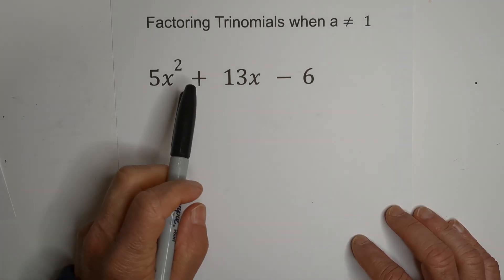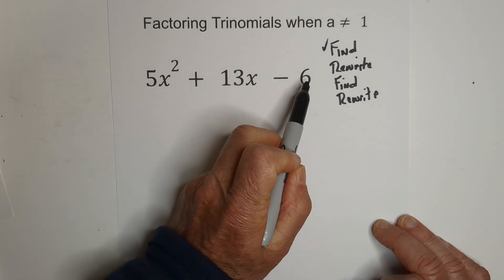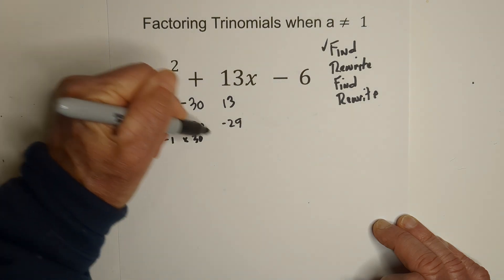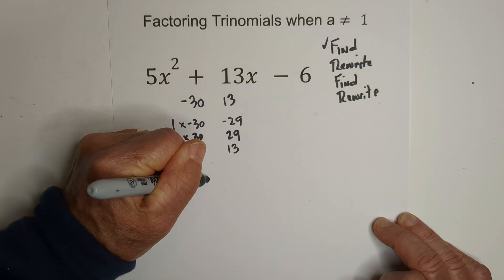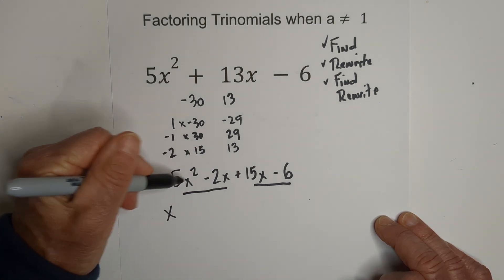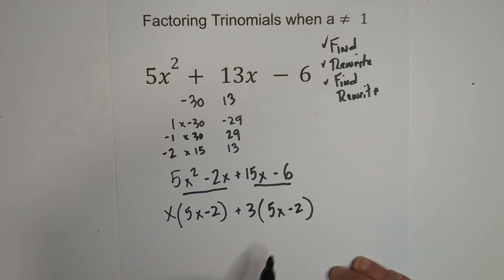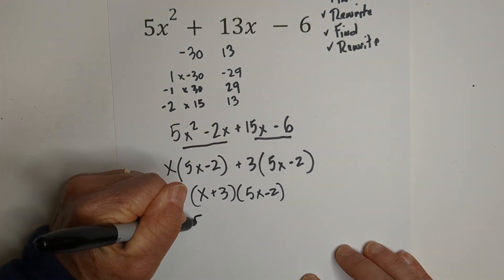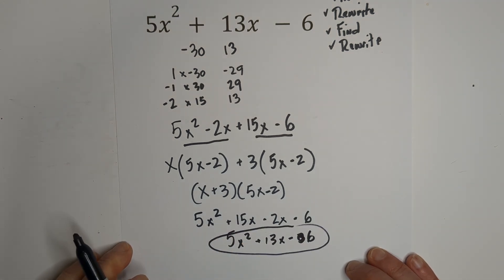Factoring Trinomial when a is not 1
Learn how to factor trinomials when the lead coefficient is not one. For example,
2x^2 + 14x - 24 is an example of a trinomial that a is not equal to one. ( Lead coefficient not one)
You can remember all of the steps by using,
Find, Rewrite, Find, Rewrite
1.Find the factors of the product of the first term times the third term that add to the second term
2.Rewrite the trinomial and split the second term into the two terms from step 1.
3. Find the GCF of the two binomials you created in step 2.
4. Rewrite two binomials after factoring out the GCf of each binomial.
Check your work